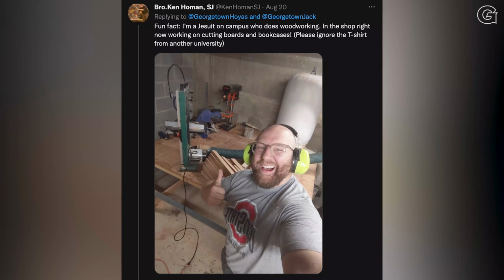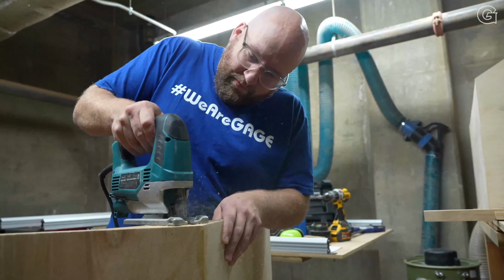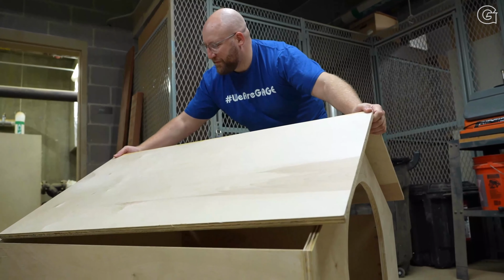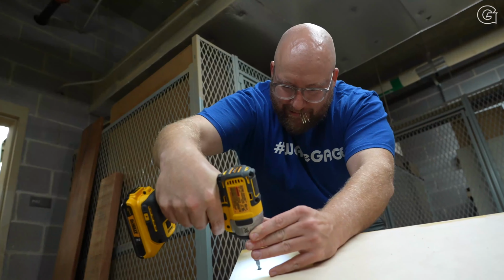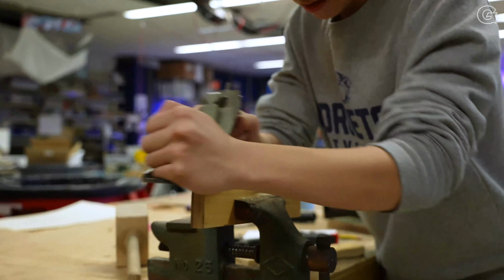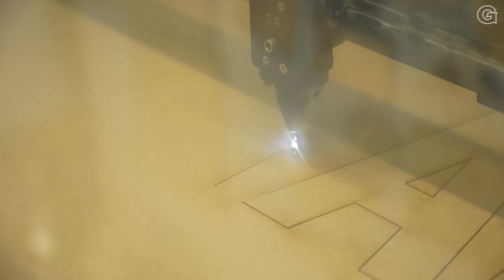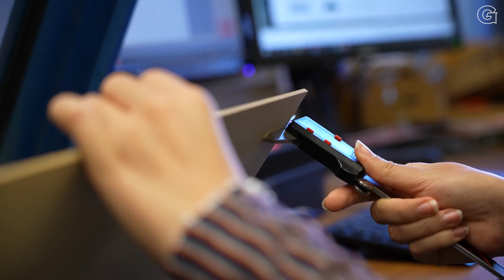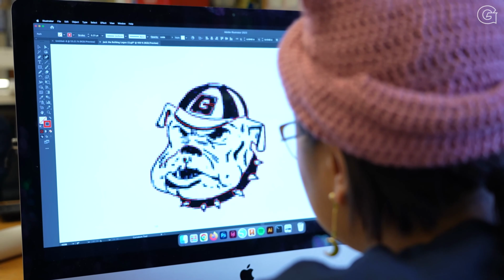Making Jack the Bulldog's Doghouse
After putting out a call on social media earlier this year, the Georgetown University community came together to create a doghouse for our beloved mascot Jack the Bulldog. Catch him on the sidelines at many sporting events in his new digs throughout the rest of the year and for years to come!